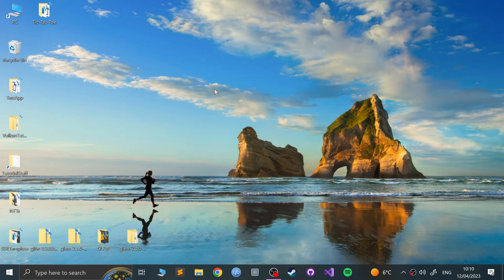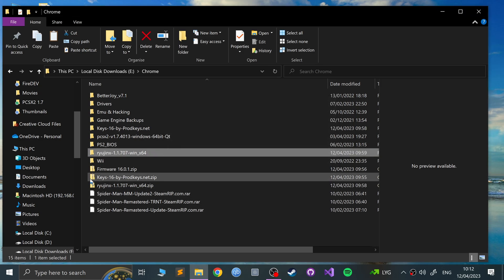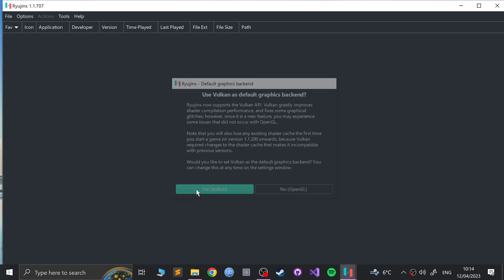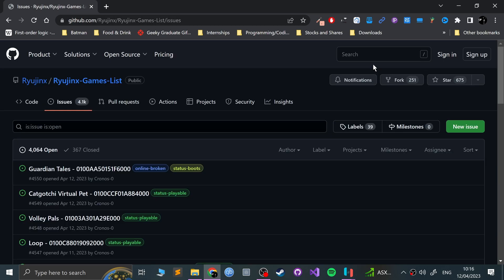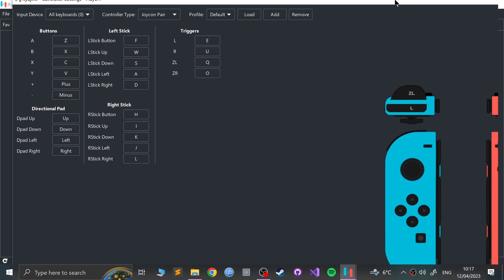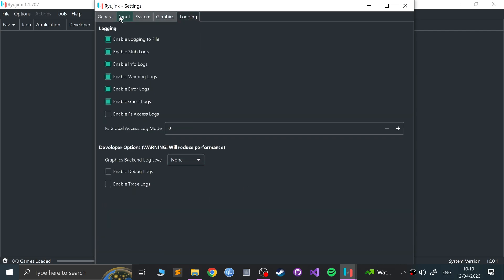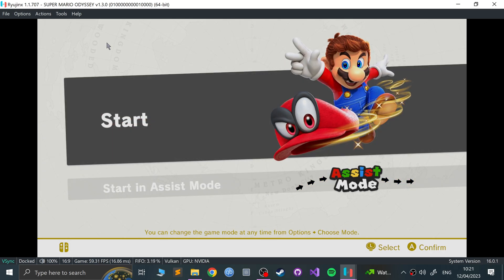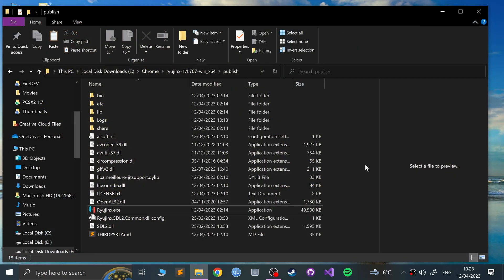Ryujinx Windows Setup 2023 | Nintendo Switch Emulator